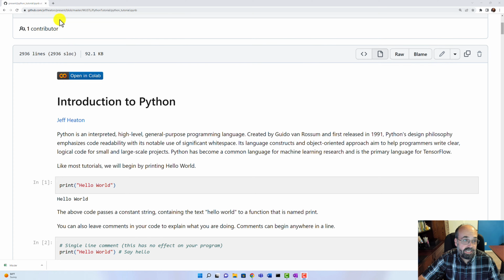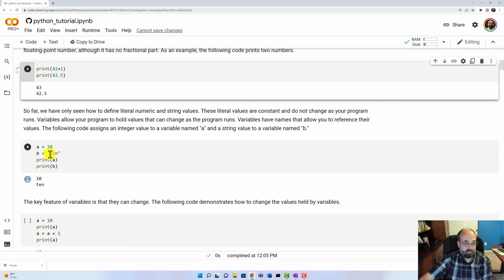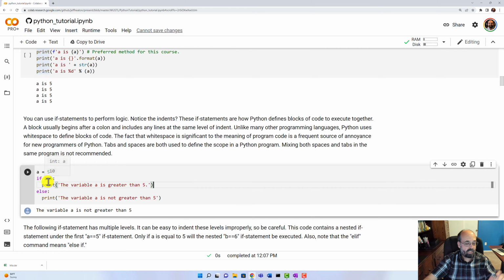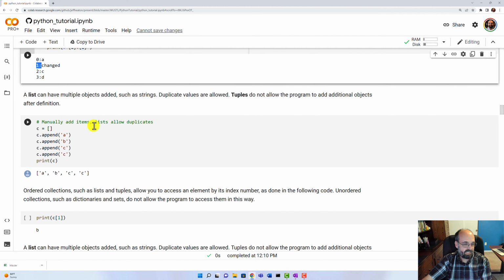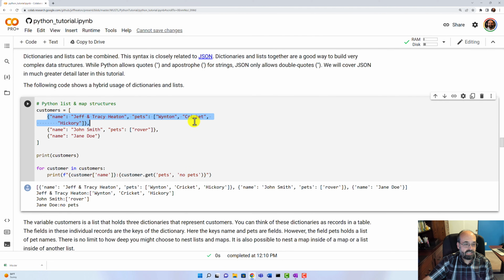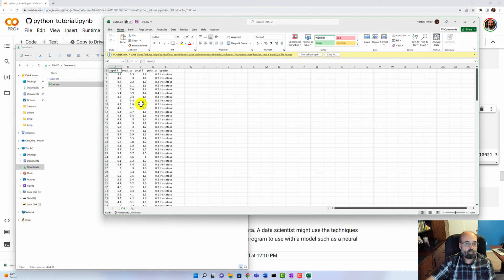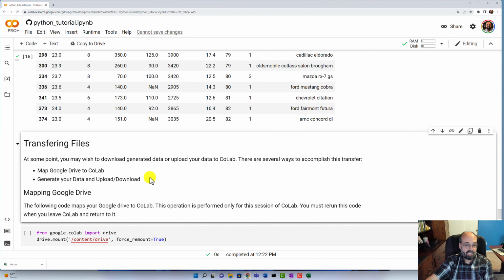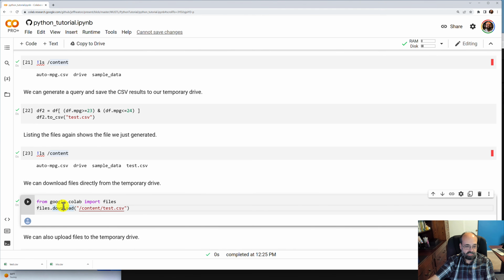Introduction to Python and Google CoLab for Data Science and Machine Learning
In this video I present a brief 20 minute tutorial on Python and CoLab as I make use of it in courses that I teach. This video is meant to give someone familiar with other programming languages a quick introduction to Python and to the CoLab environment that we will use.